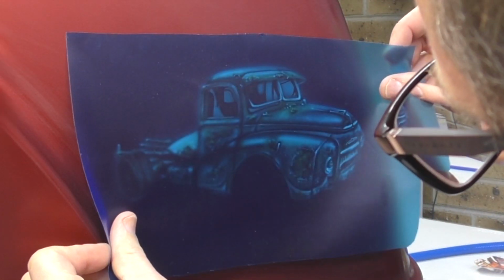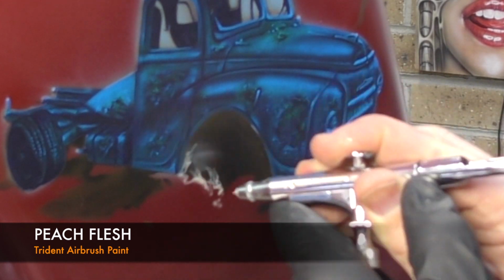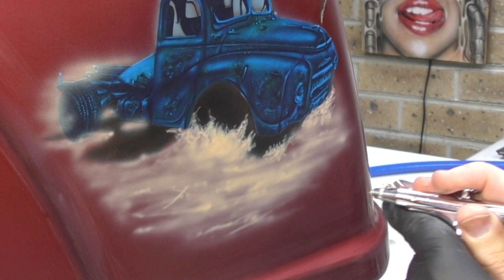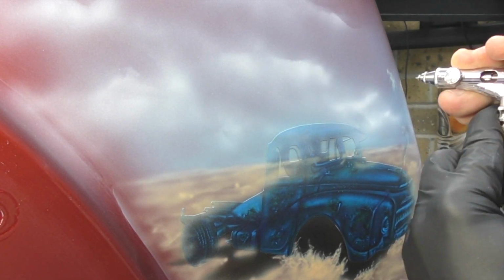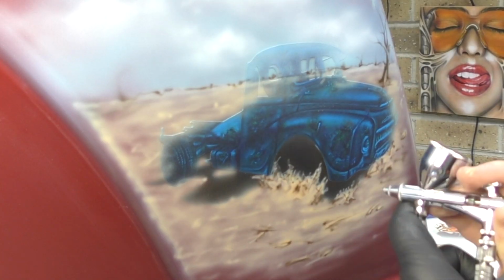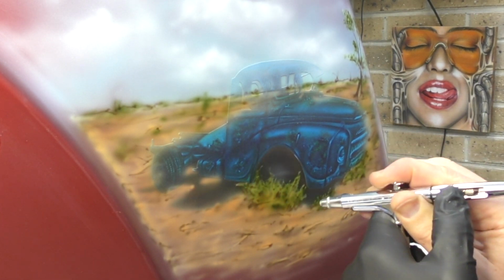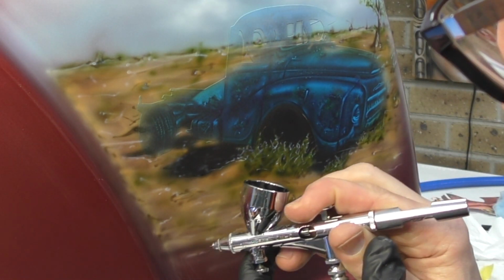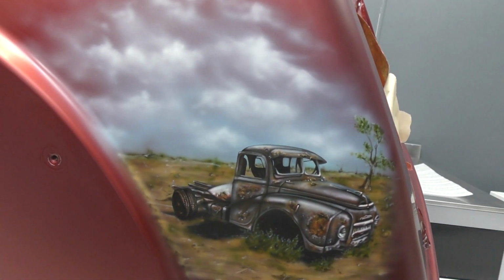Airbrushing a Ute | Pickup Truck artwork | Part 3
In this 3 part tutorial I show you how I airbrushed a Ute / Pickup Truck artwork on the rear of a Harley trike body.

- Iwata Micron CMSB
- Texture FX MINI template